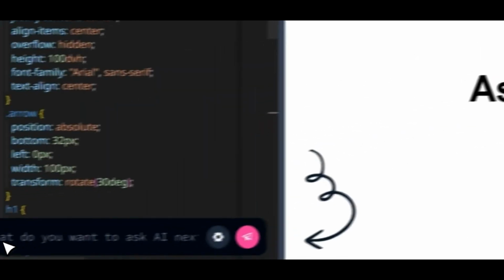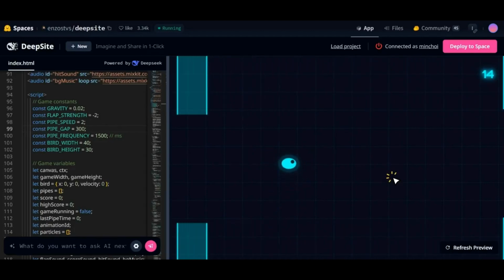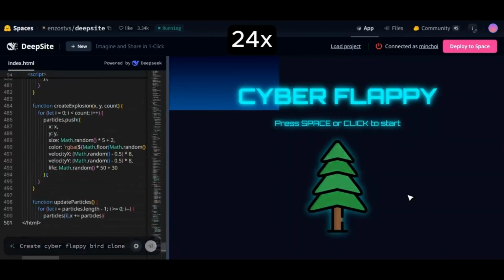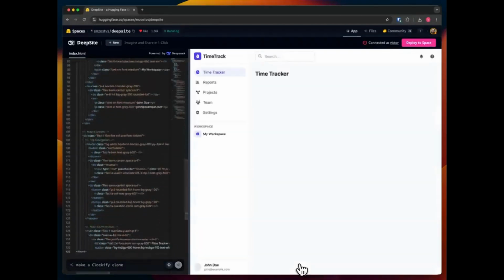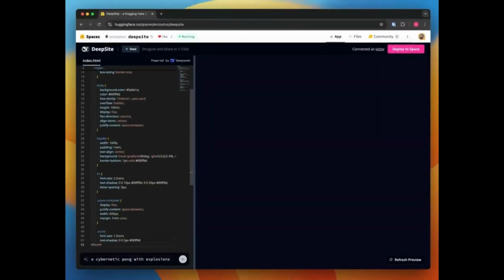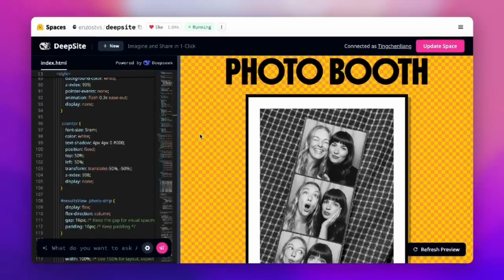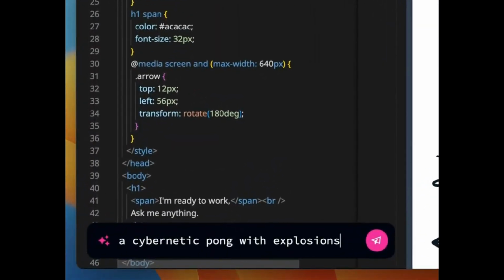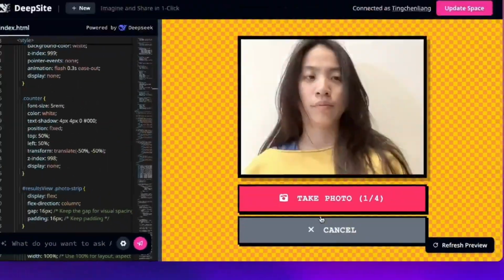Vibe Code in Your Browser with DeepSite + DeepSeek V3 🤯 (100% Free & No Login)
This is WILD. You can now build full apps, games, and landing pages — straight from your browser — using DeepSite, powered by DeepSeek V3-0324.

No login. No setup. No coding.
Just describe what you want, and watch the AI build it in real time. It’s like Cursor AI, but completely free and open source.

⏱️ What’s inside:
 ⏱️Intro
 ⏱️What is DeepSite?
 ⏱️5 insane examples (Flappy Bird, Clockify clone, Landing Page, Pong, Photobooth)
 ⏱️ Try it + Final thoughts